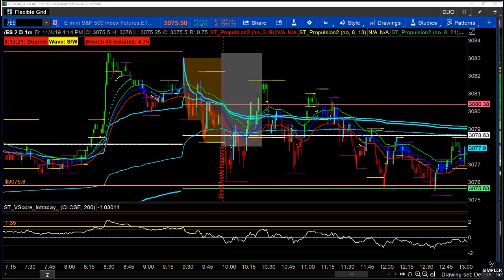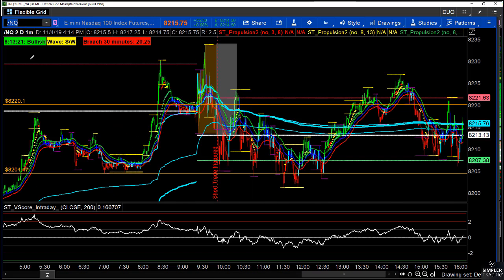Futures: Today's Daytrade Setups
One of my favorite ways to trade the last couple months of the year is to shorten the time frames and daytrade. In this video I walk you through the NQ short (we shorted all four indices today) and how the entry makes the difference as to how many and which targets can be considered.